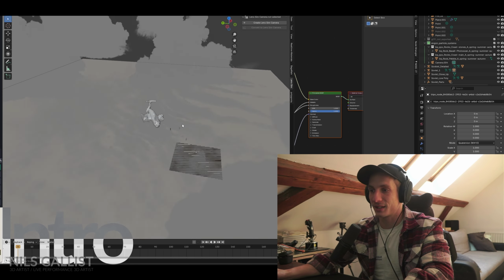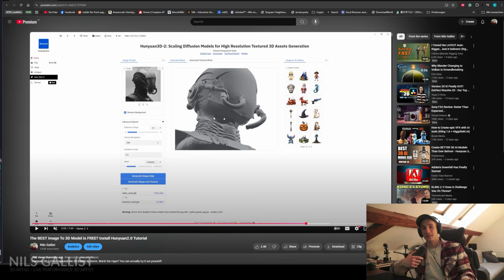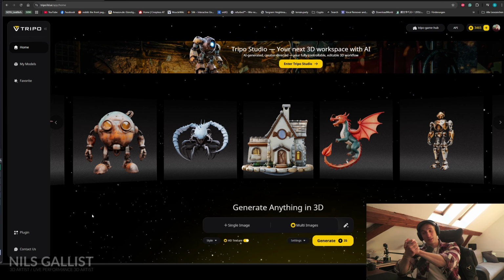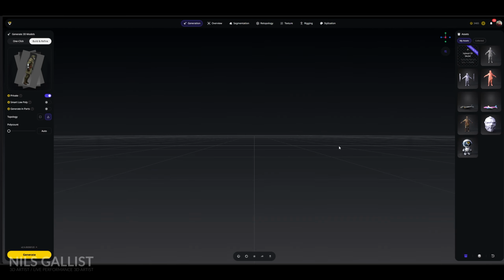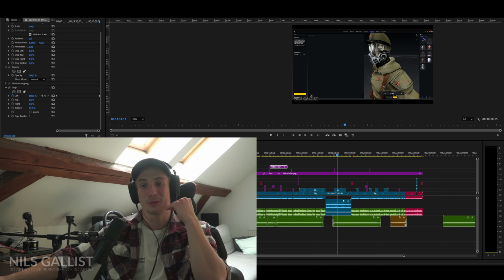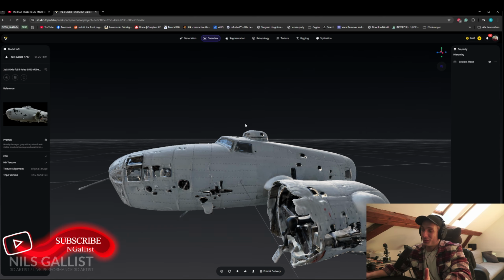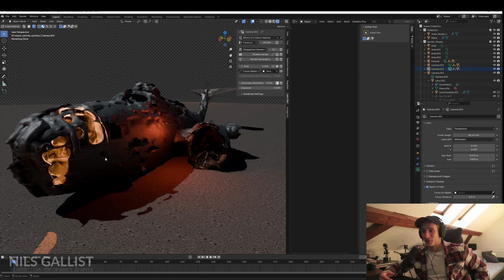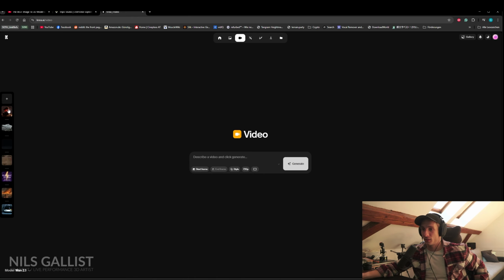Will AI Replace 3D Artists?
Hey Guys! Long time no see. Let me share some thoughts about my current explorations!

Code for Credits:  8BXKJH

NILSGALLIST
(valid until July 15). Apply at Checkout.

Timestamps:
00:00 - Intro
01:27 - Demo
03:20 - Tripo Introduction
05:52 - Tripo Workflow
11:30 - Photogrammetry with AI
13:43 - Outro